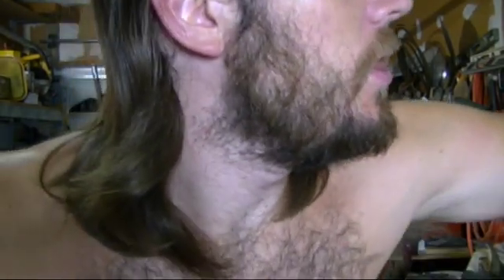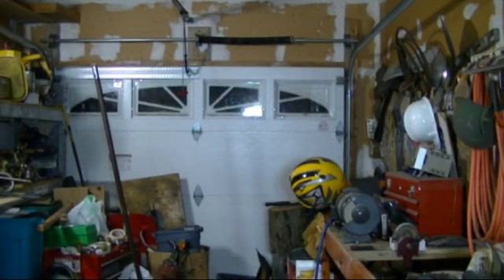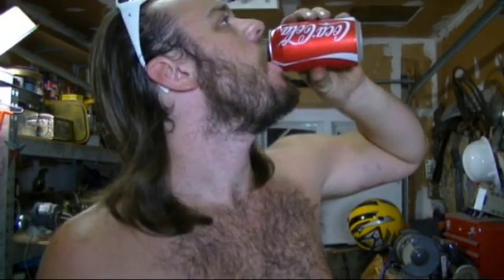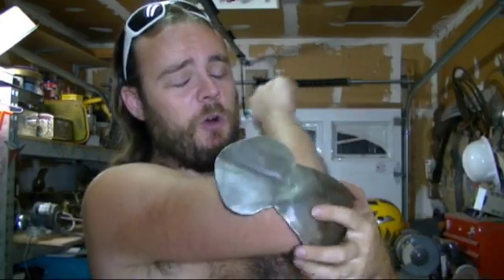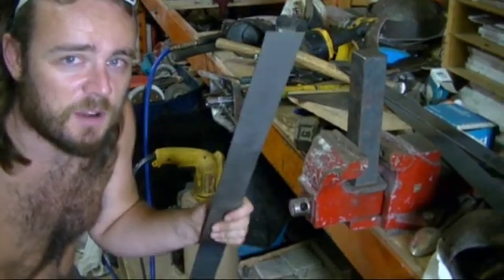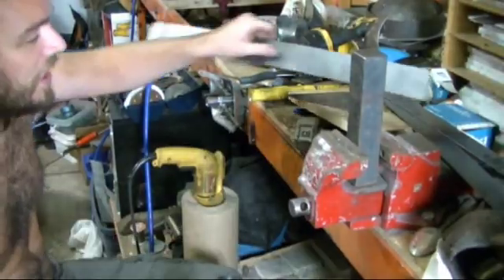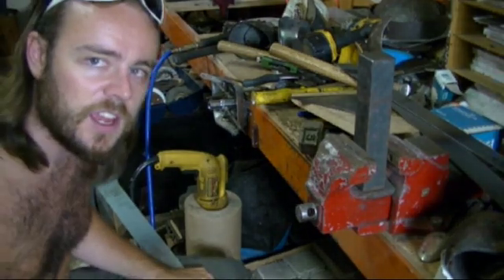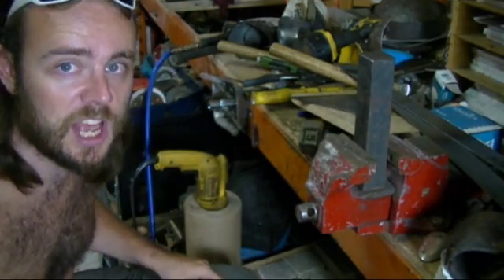How To Make A Steel Helmet You Can Wear -Part 1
THIS DAY: JACK STARTS TO MAKE HELMET